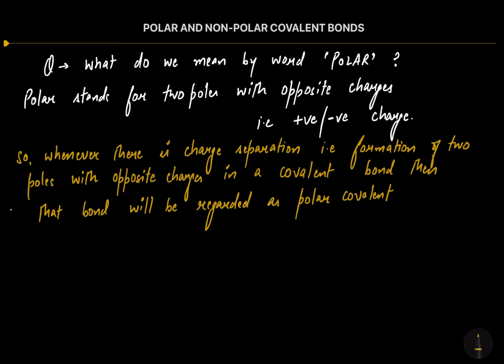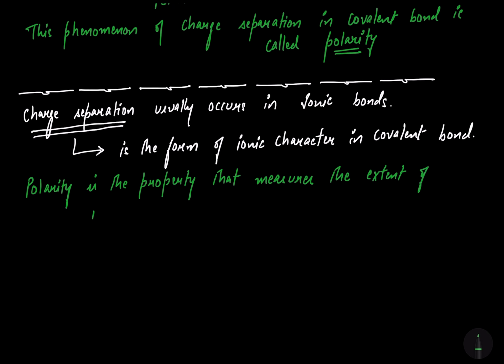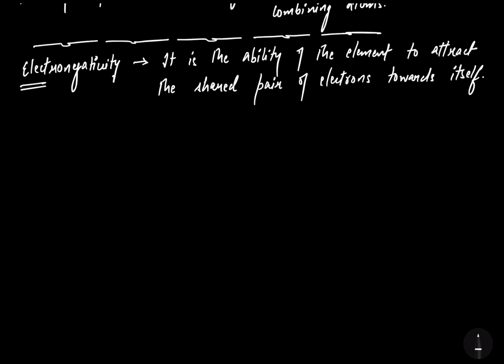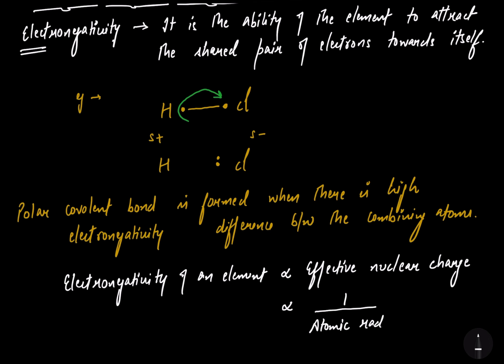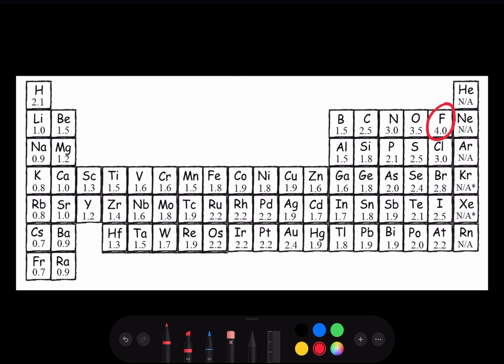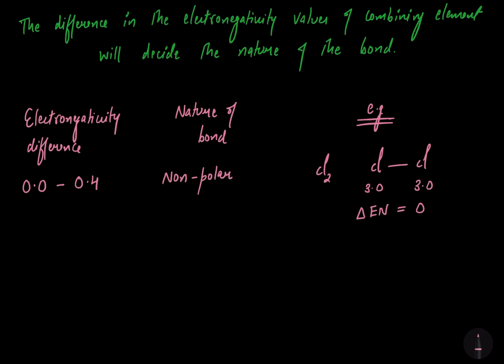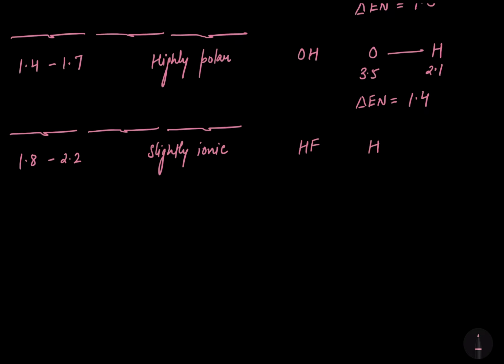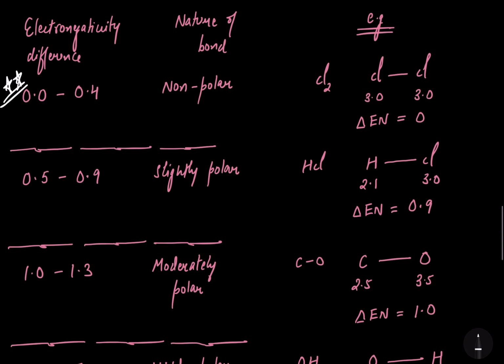Polar and non-polar bonds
Hiii students.
In this lecture video i have taught about the polar and non-polar bonds...extent of polarity in a covalent bond and its dependence on electronegativity difference between combining elements...

How do you know if its polar or nonpolar bond?
What is a nonpolar bond?
What makes a bond polar?
What are polar bonds examples?
What is difference between polar and nonpolar?
Is HCl polar or nonpolar?
What is polar and nonpolar with example?
Which bond is most polar?
Is NaCl polar or nonpolar?